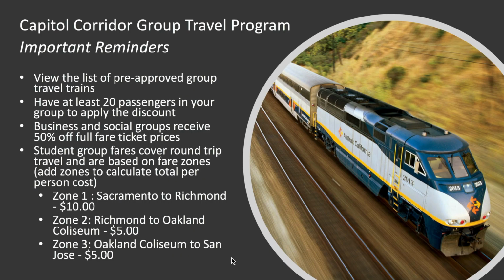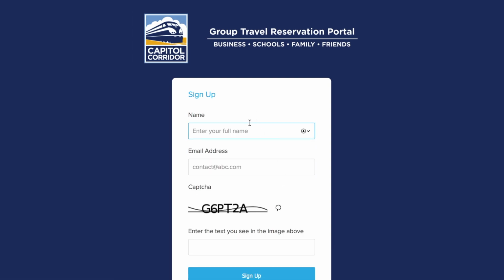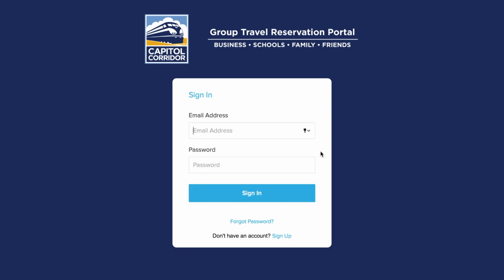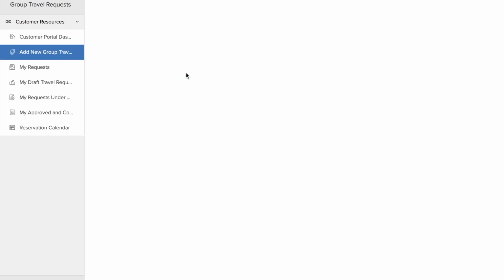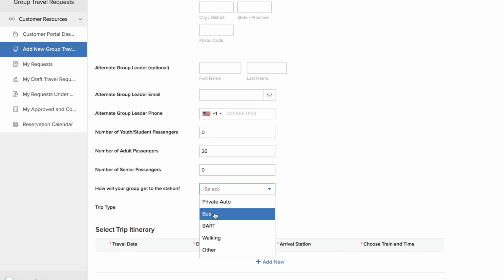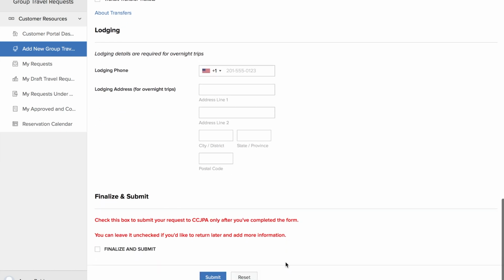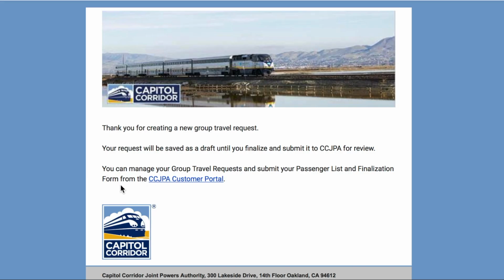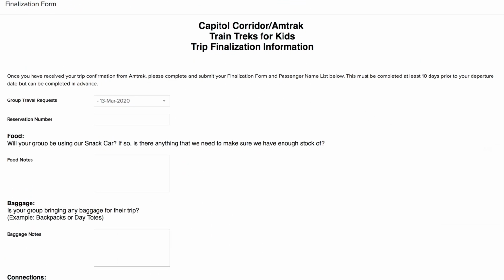Capitol Corridor Group Travel Reservation Portal Tutorial